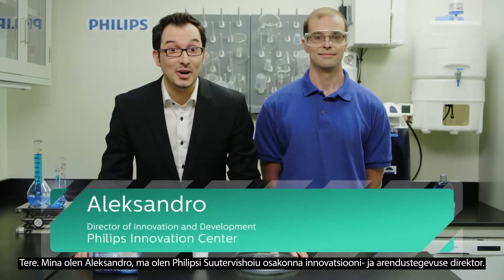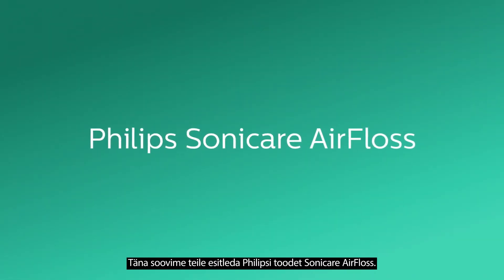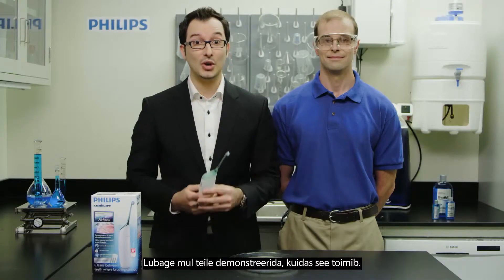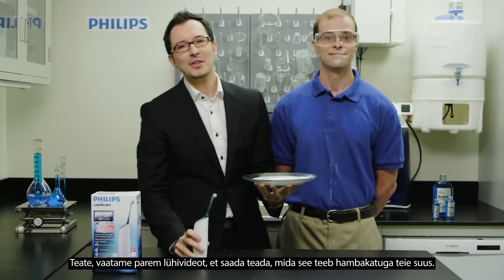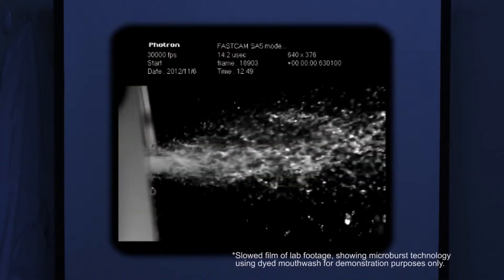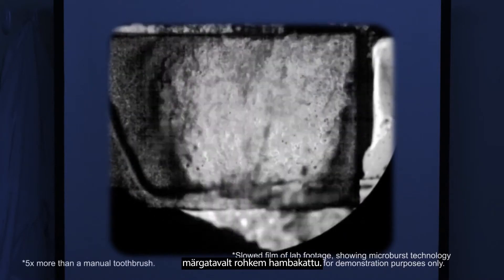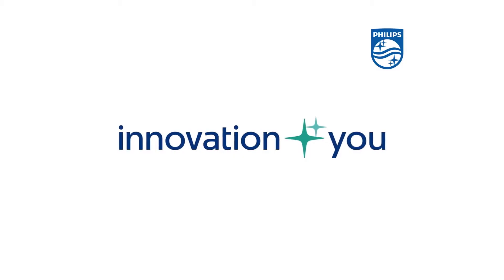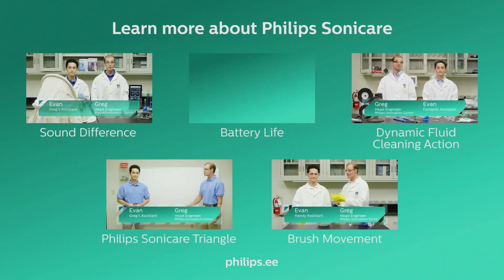Vaatame kuidas Philips Sonicare Airfloss töötab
Neile inimestele kes igapäevaselt ei kasuta hambavahede puhastamiseks hambaniiti, on Airfloss lihtsam viis hallata hambavahede puhastamist. Unikaalne õhu ja microtilga tehnoloogia aitab eemaldada hambakivi ka raskesti ligipääsevates kohtades. Tutvu ka teiste Philips Sonicare suuhügieeni toodetega ning vaata milleks nad võimelised on.